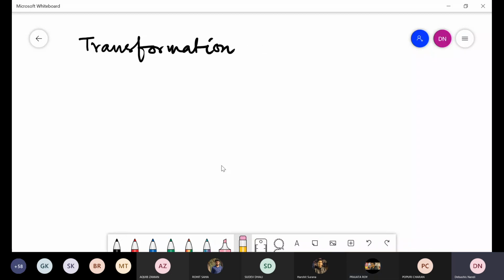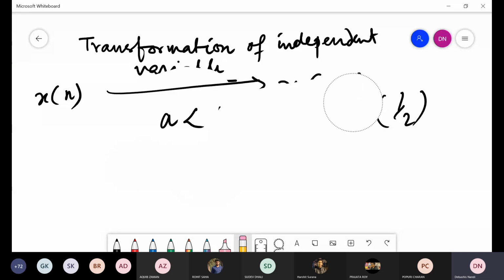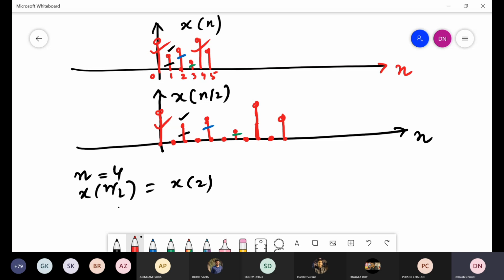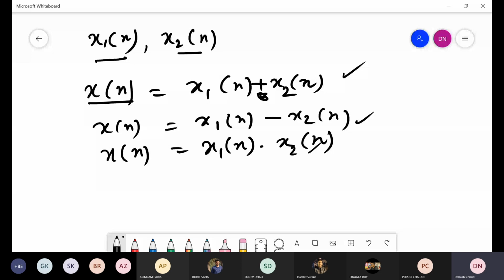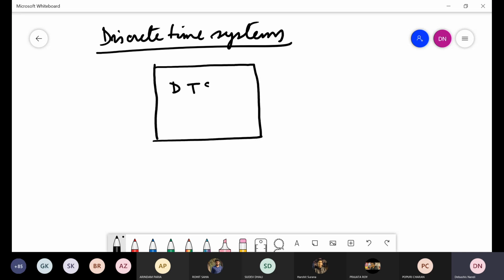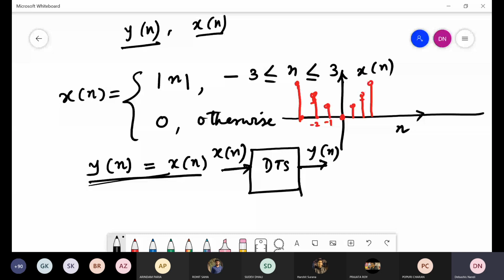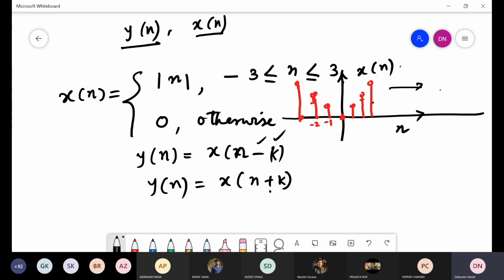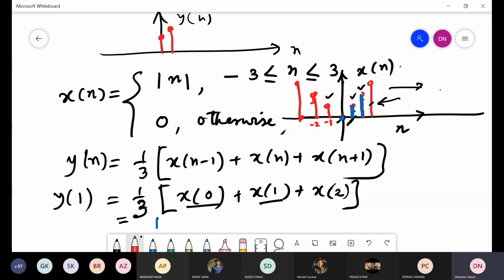14) Signals and Systems by Prof Debasis Nandi Sir | CSC 405 | NIT Durgapur